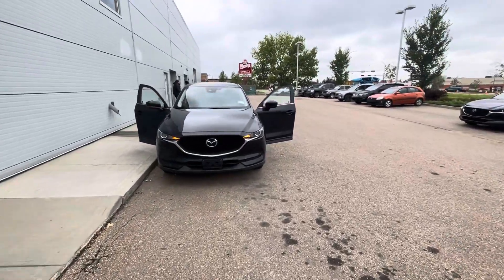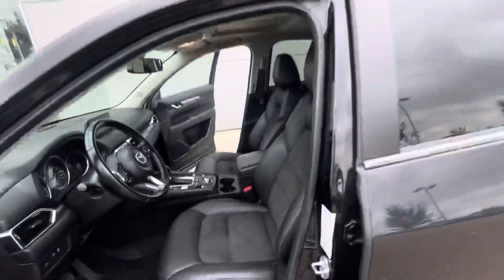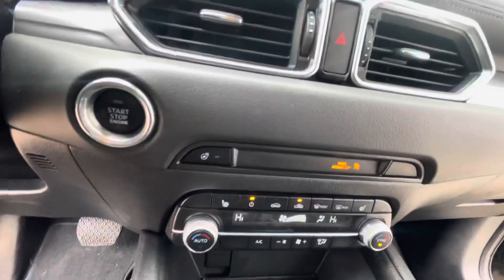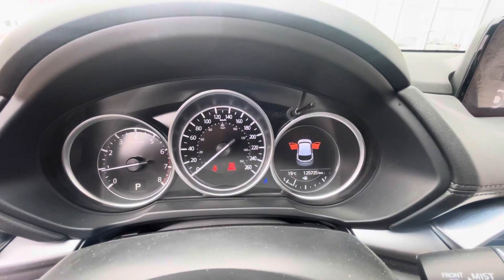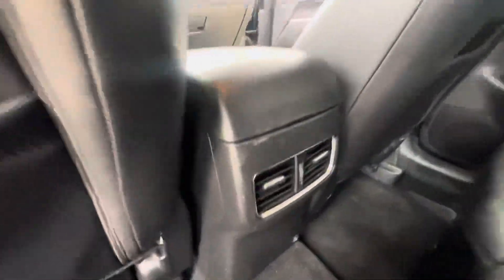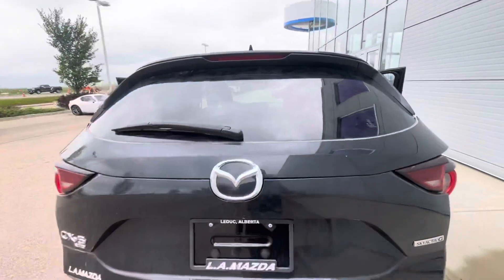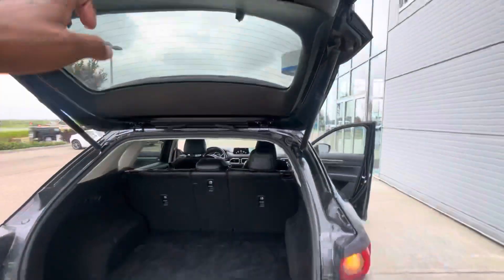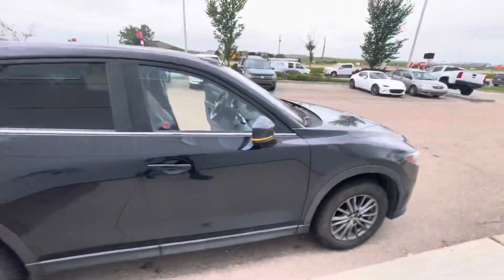FOR KILLIAN AND FAMILY!!!..😃😃😃